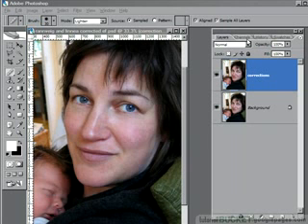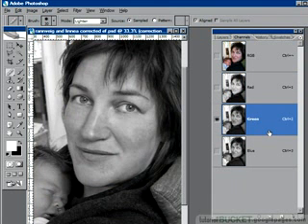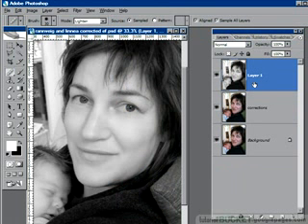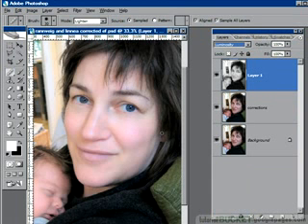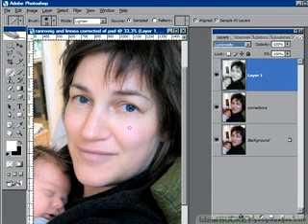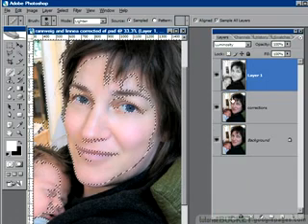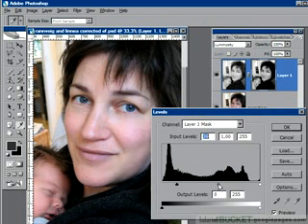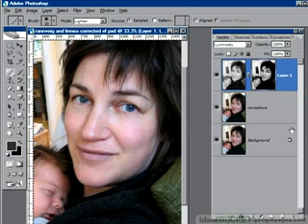Facial scrub for even, glowing skin Photoshop retouching